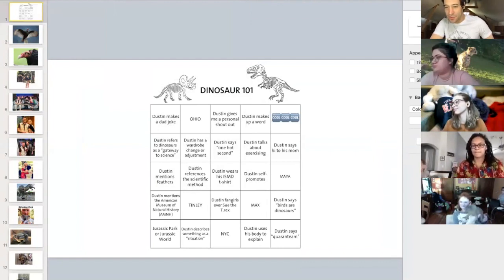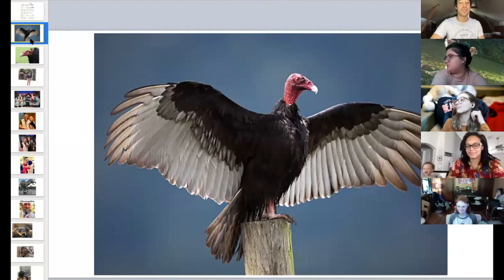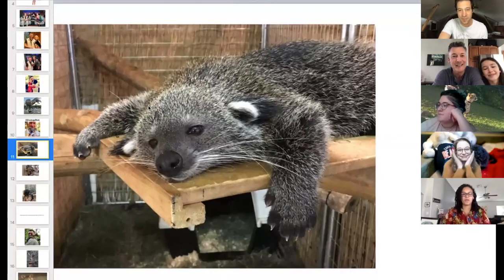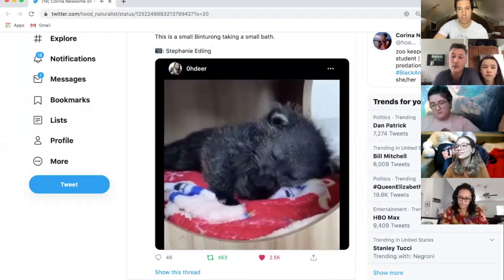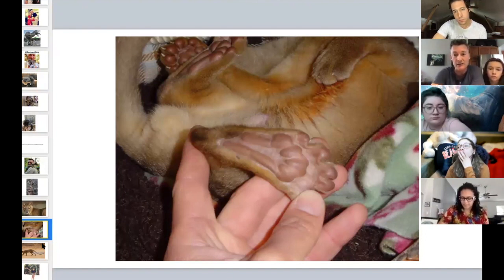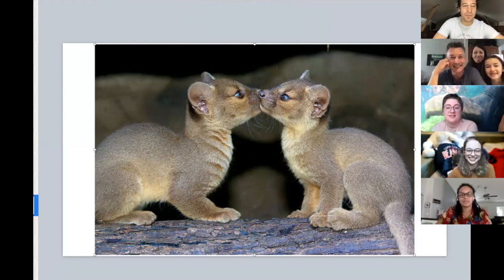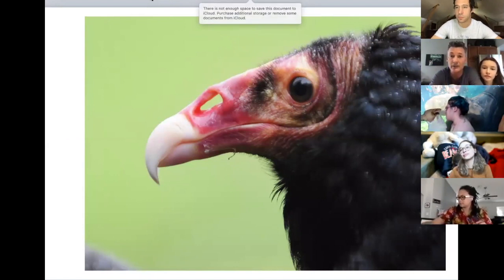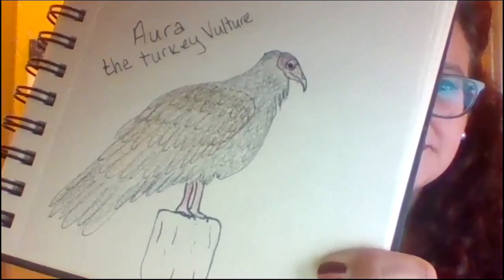Dinosaur 101 | DAY 26: ZOOLOGY & ZOOKEEPING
It's Day 26 of DINOSAUR 101! Zoologist and the San Diego Zoo's Global Ambassador Rick Schwartz joins us to talk about what it's like to be a zookeeper, why binturongs smell like popcorn, how incredible the fossa is, and why turkey vultures might just be the most amazing living dinosaurs.